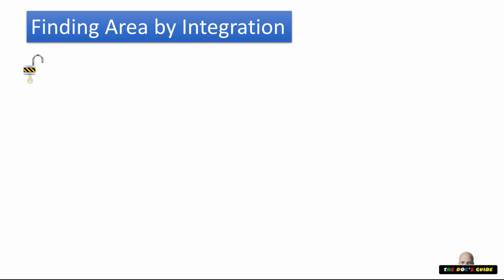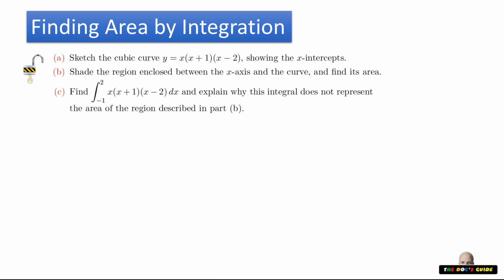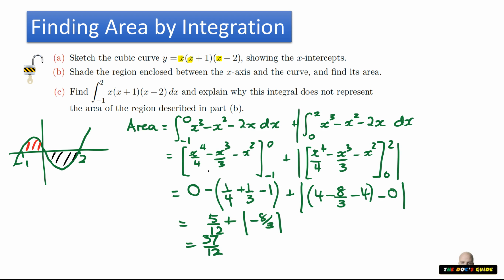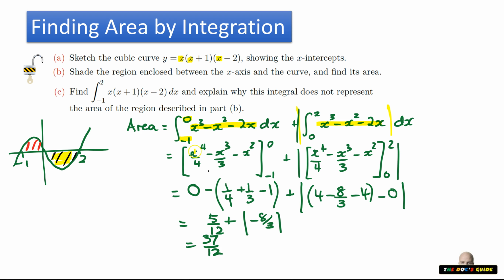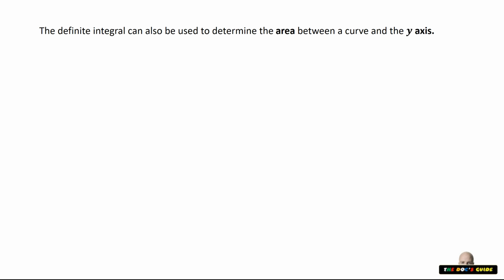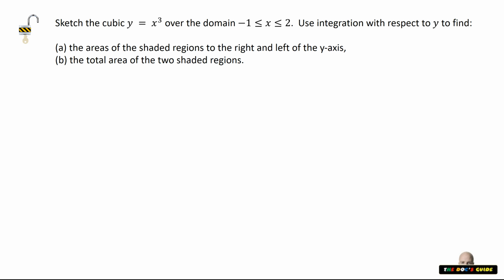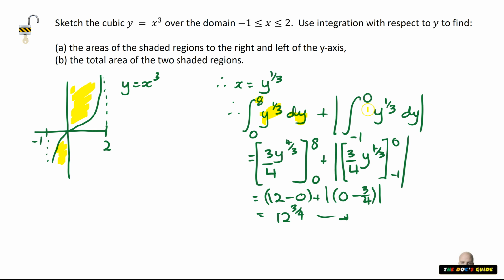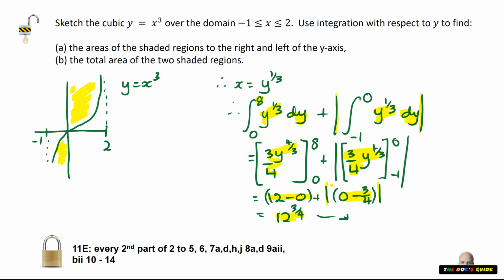Finding area by integration